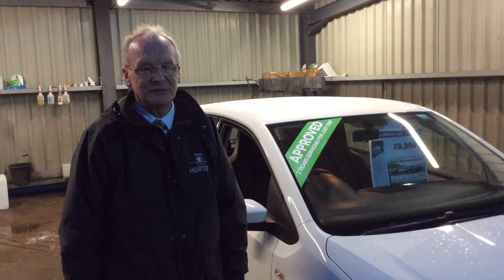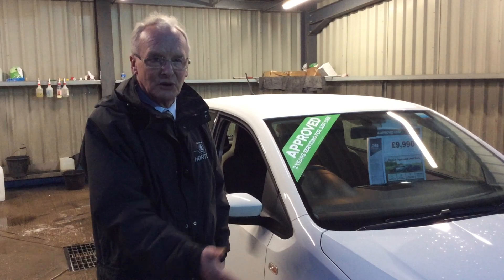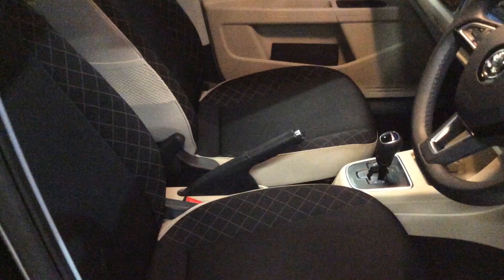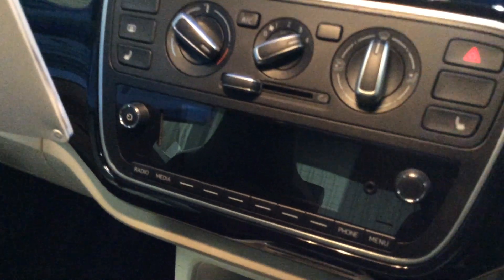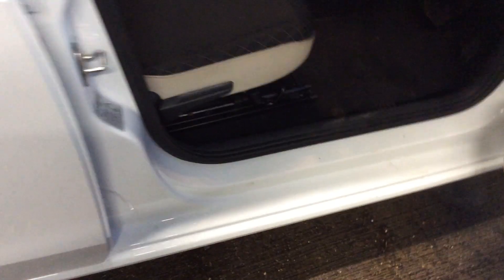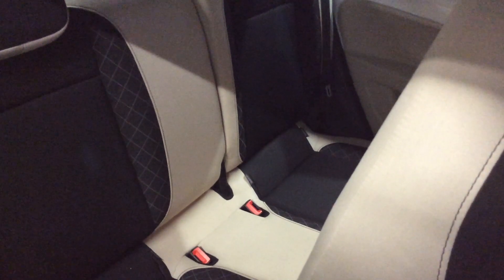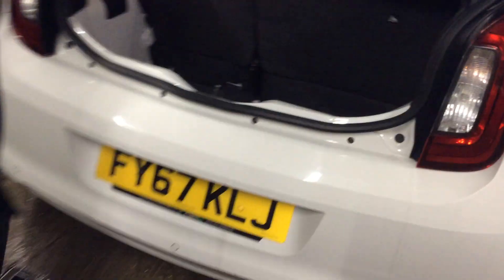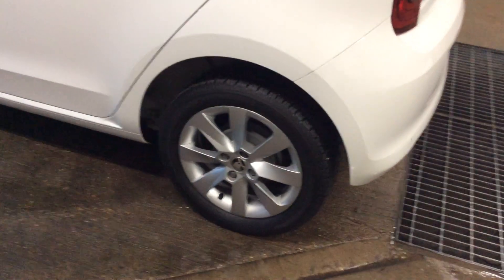SKODA CITIGO 1.0 MPI (75PS) SE L ASG auto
Thank you for viewing our Citigo ASG ( rare car )